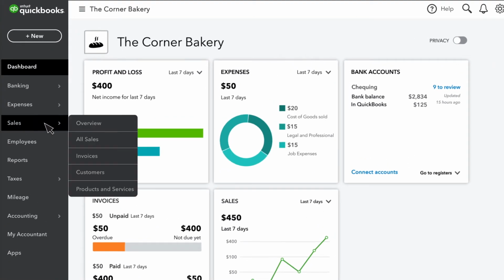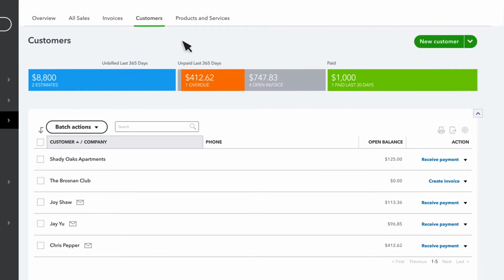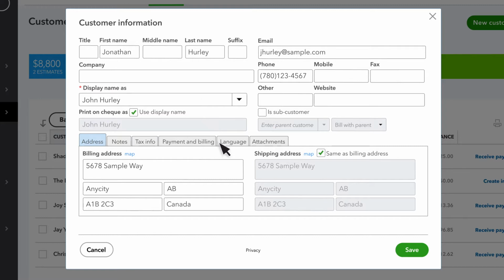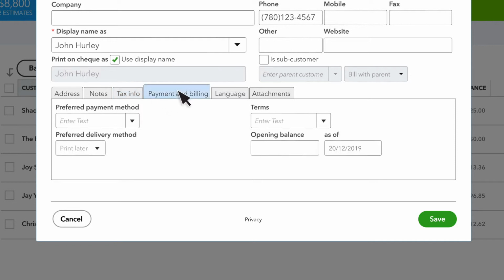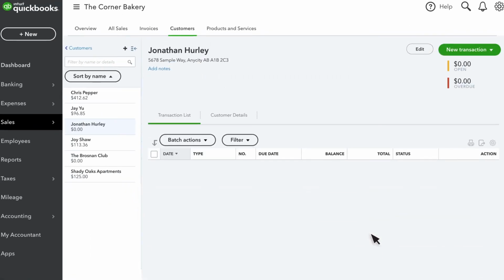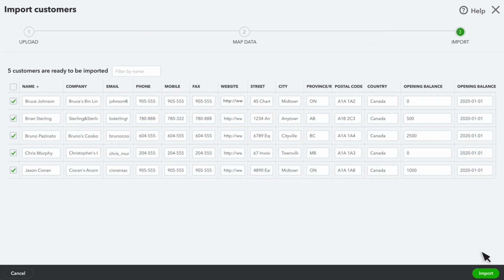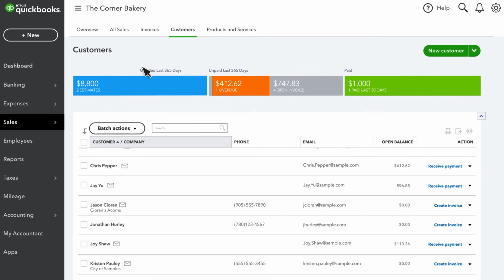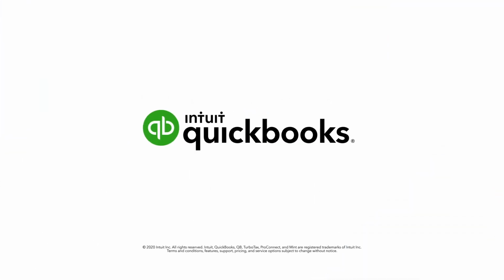How to add customers to QuickBooks Online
In this tutorial we'll show you how to create your customer list and add customers in QuickBooks Online.